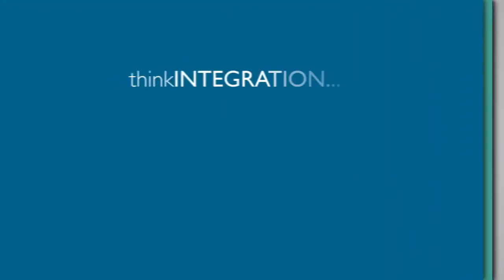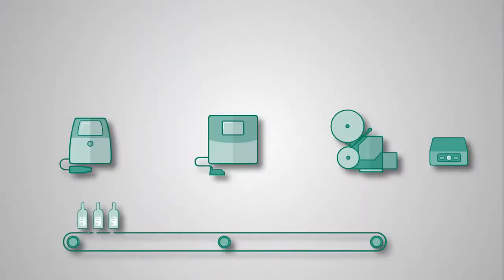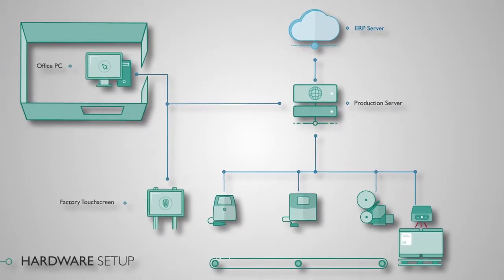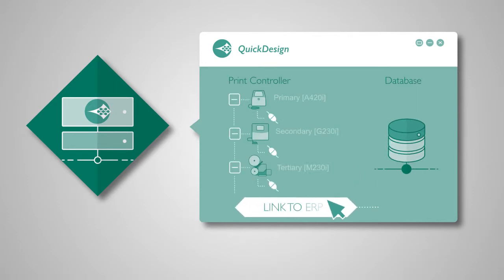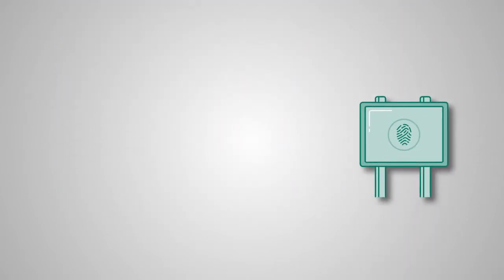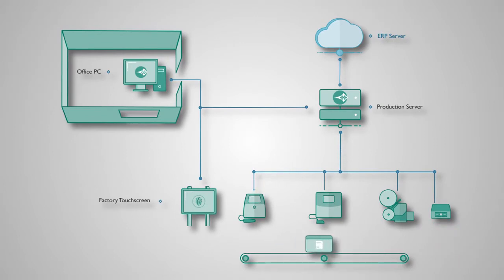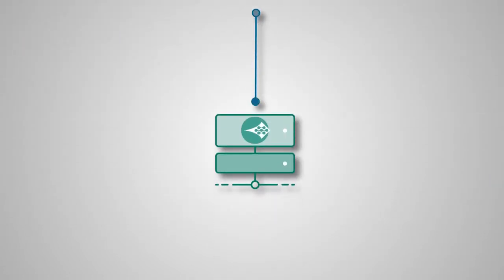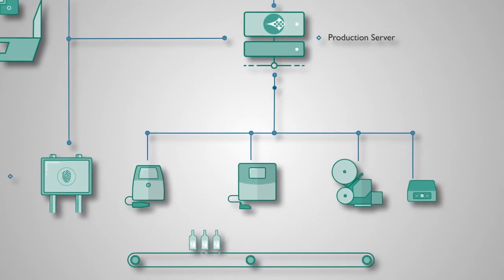통합솔루션 시스템의 동반자 도미노코리아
통합솔루션

도미노 마킹기는 도미노의 소프트웨어인 Quick Design을 통하여 기존 고객의 생산관리 프로그램과 통합이 용이합니다.

ERP 생산되는 제품의 일련번호 등 다양한 정보를 전달하여 통합적으로 관리가 가능하게 만들어 줍니다.

마킹기 통합 솔루션의 선두주자인 도미노코리아을 기술력을 경험해 보세요.

현재 많은 제약 분야에서 저희 도미노 통합솔루션을 통해 제품 일련번호를 관리하고 있습니다.

더 많은 정보 및 솔루션에 관심있는 분들은 도미노코리아로 연락주세요.